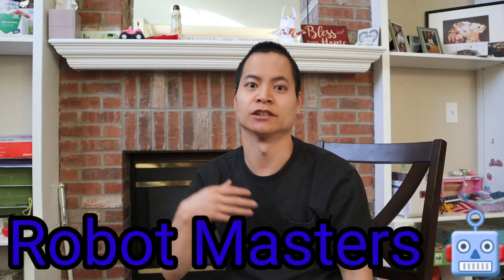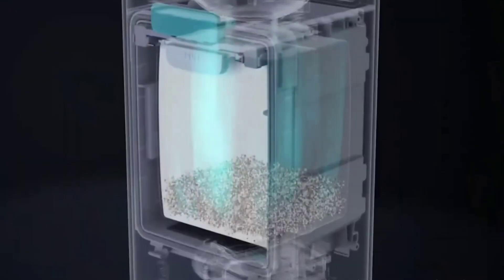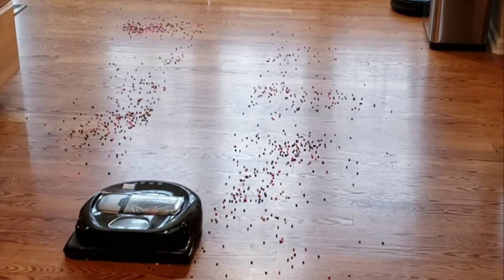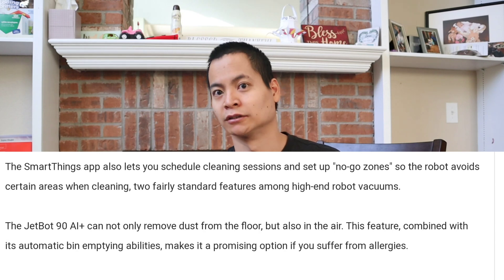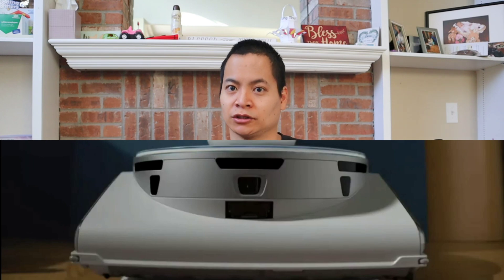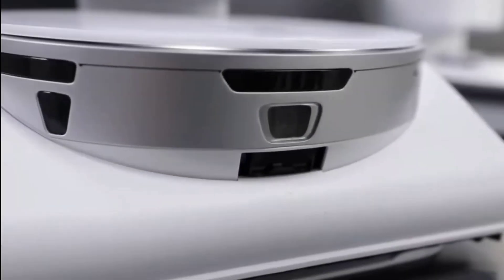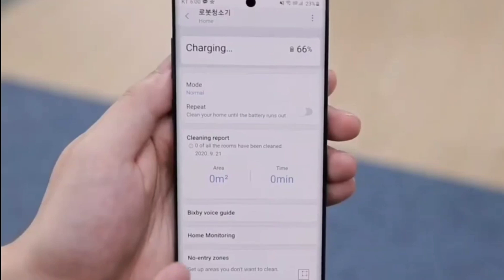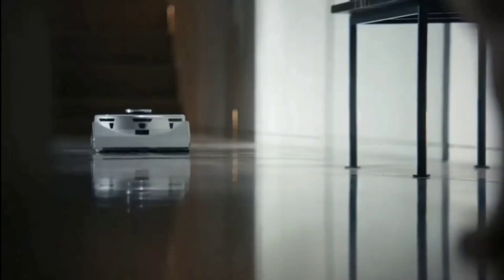Goodbye Roborock 🤭 Hello Samsung JetBot 90 AI+ with Self Emptying System 😁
Roborock not the only one releasing a NEW Robot Vacuum with self emptying capabilities. Samsung is stepping up their game by offering a NEWLY Redesigned Robot Vacuum, with Lidar Navigation, 3D Sensor, Intel AI, and powerful 30 Watts id power.

Samsung.com